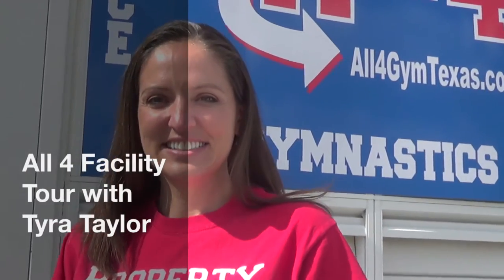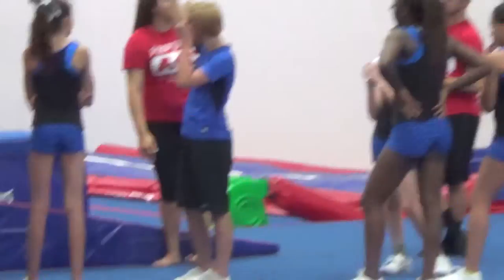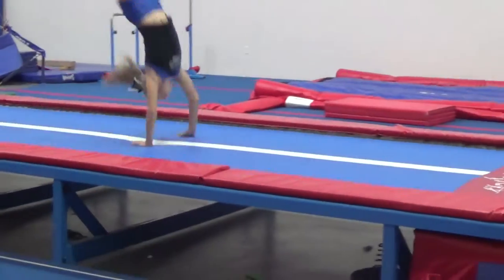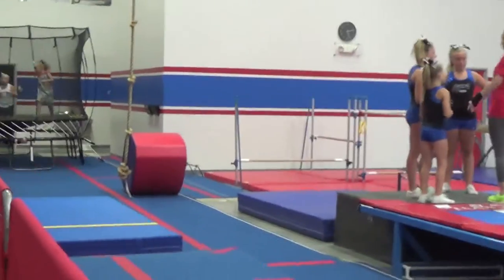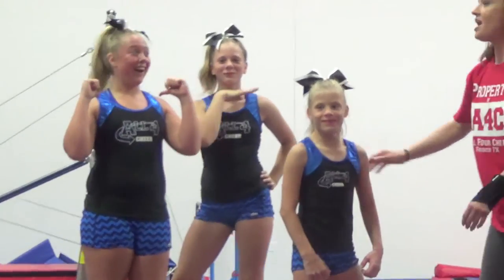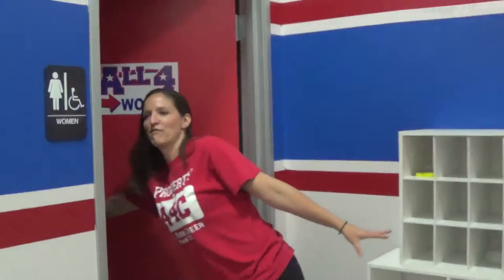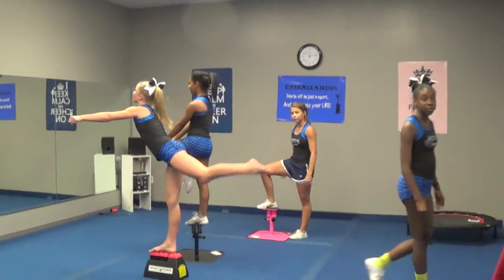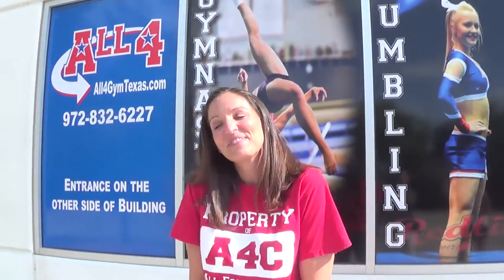All 4 Facility Tour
Thanks again to All 4 for having feedcheer.com visit! Get to know them here, or you can also for more information.

All 4 is a family owned and operated business. We strive to treat each child as one of our own, and provide them with the attention they deserve!

The disciplines we teach will provide a physical foundation 4 all sports and mental preparedness in life. Our goal is to lead by example in sportsmanship, creativity, loyalty, and inspiration. Our first class coaches set standards high, and strive to create a supportive environment in which lifetime friendships are developed.

All 4 is the place to go in Frisco, McKinney, Plano, Prosper and surrounding areas for all of your favorite kids activities; Cheer classes, Competitive Cheer teams, Dance classes, preschool gymnastics classes, recreational gymnastics classes, and Competitive Gymnastics and Tumbling classes. In addition, we are your headquarters for kids birthday parties, open gyms, kids summer camps, and kids day camps. If you are looking for a place where your child can make lifelong friends as they become a more active and physically fit, then All 4 is the place for you!